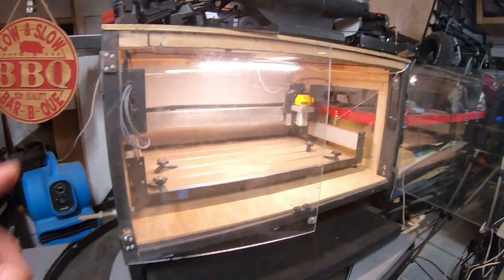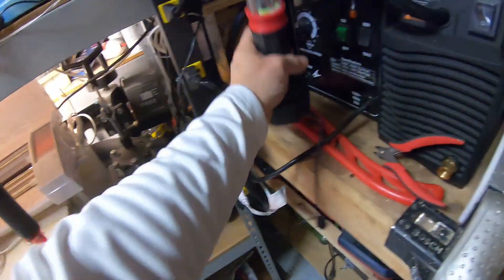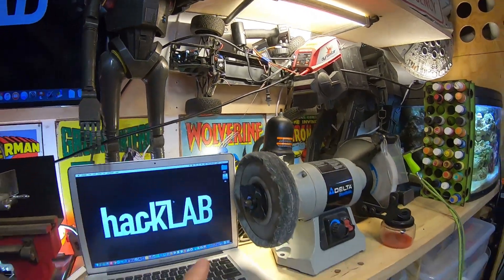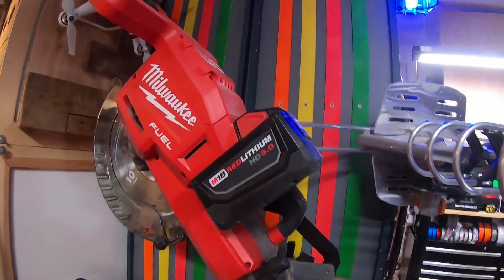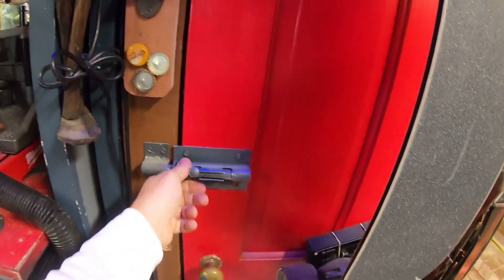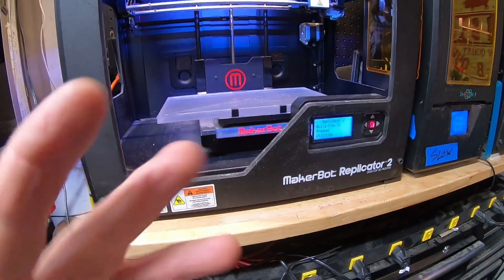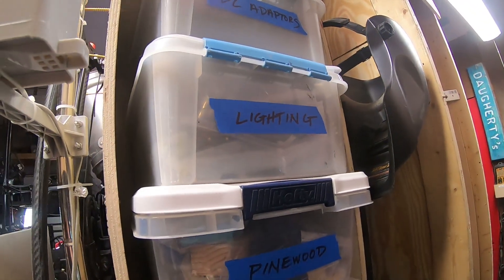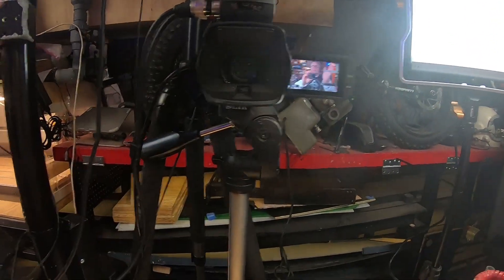Dream Maker Shop Tour - 30 Day Alcohol Challenge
I'm giving up Alcohol for a month to understand my relationship to it and so I'm making a maker video every night to replace the time I drink wine.